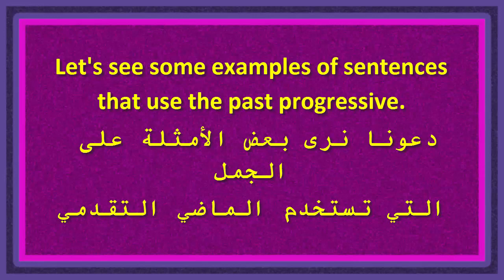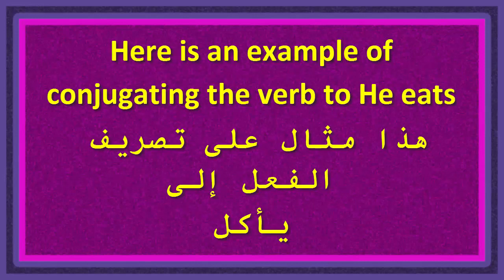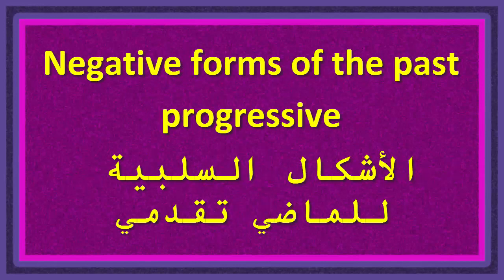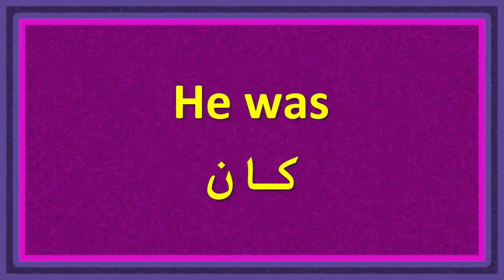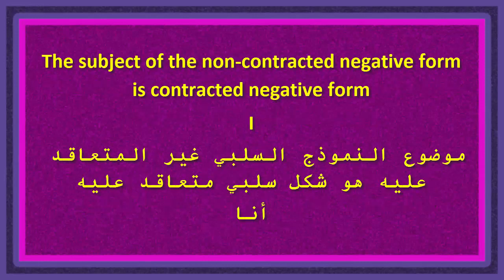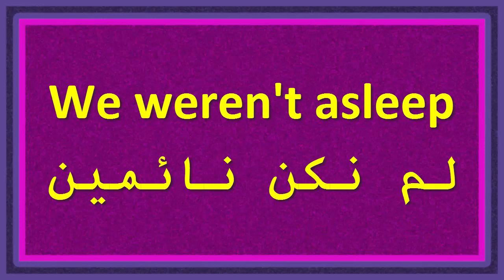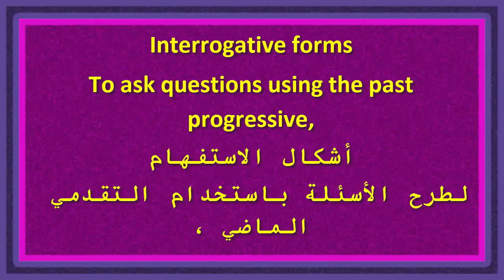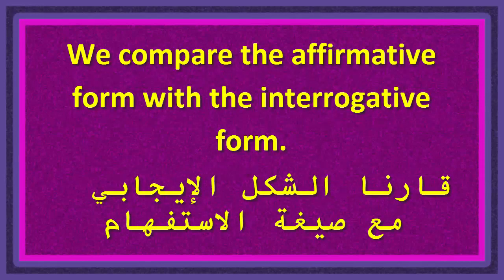الإنجليزية..لمخاطبة مجموعة من الناس.To address a group of people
To address a group of people.
لمخاطبة مجموعة من الناس.

الأشكال السلبية للماضي تقدمي
تتبع الأشكال السلبية للماضي التقدمي القواعد المستخدمة لتصريف الفعل ليكون في الماضي.

Negative forms of the past progressive
The negative forms of the past progressive follow the rules used to conjugate the verb to be in the past.